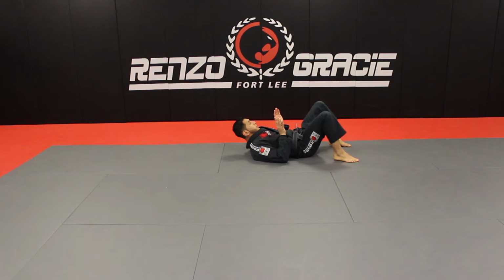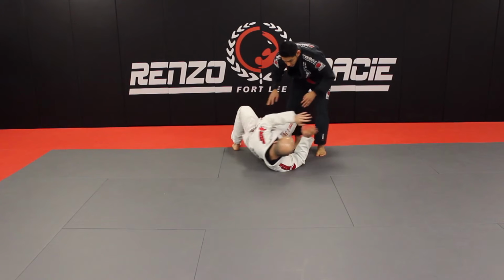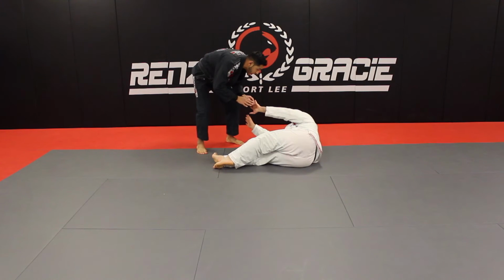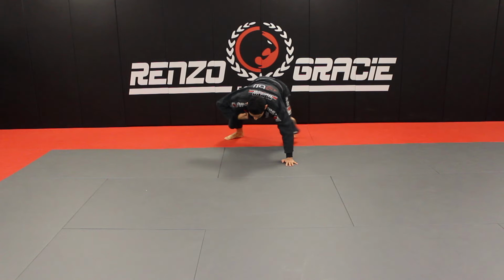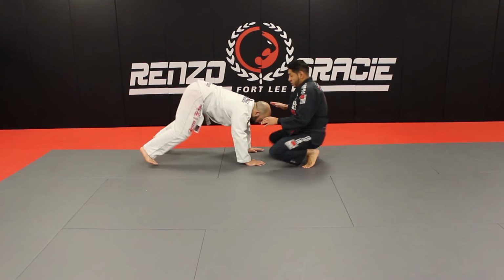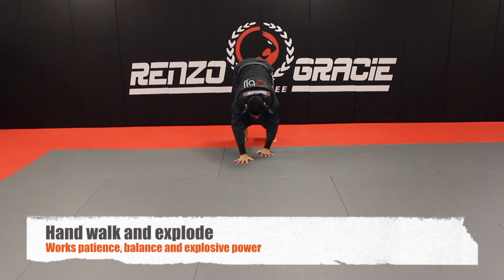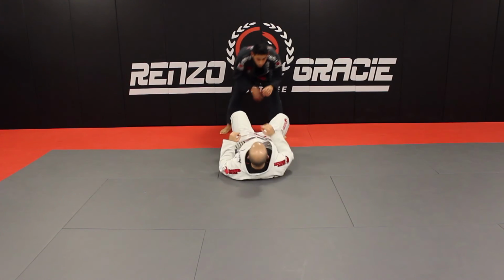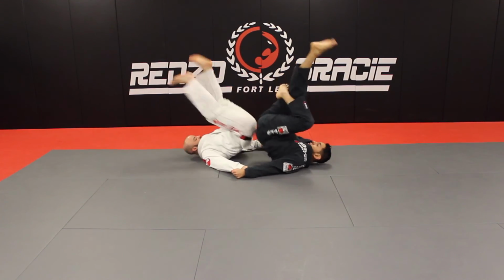4 Jiu Jitsu drills - Part 1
These are 4 different types of drills that are jiu jitsu related and will help you warm up, loosen up, an build muscle memory.

Love jiu jitsu or like what ISBJJ is doing for jiu jitsu?

We upload informational blog posts to give everyone a different point of view of the sport!